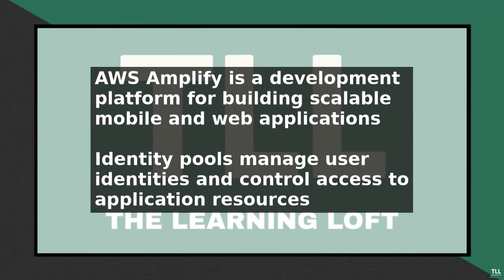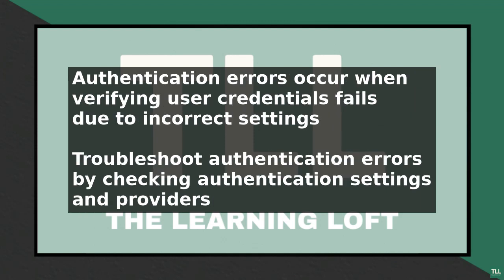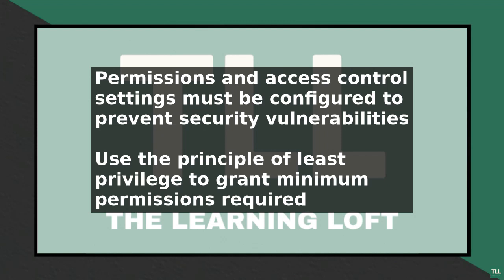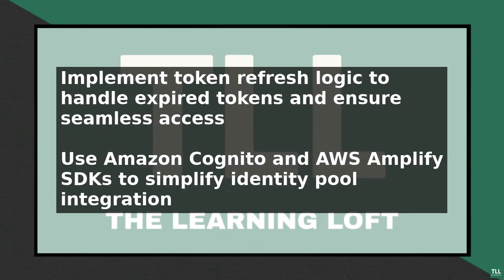Common Issues With Aws Amplify Identity Pools (2025)